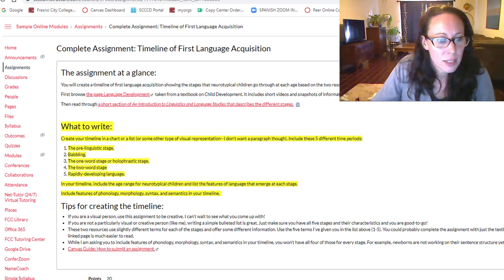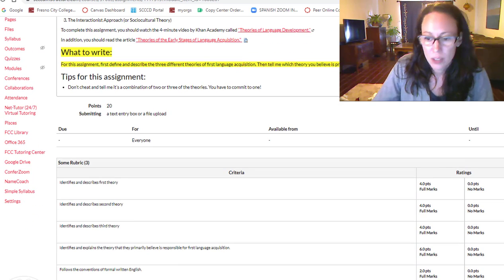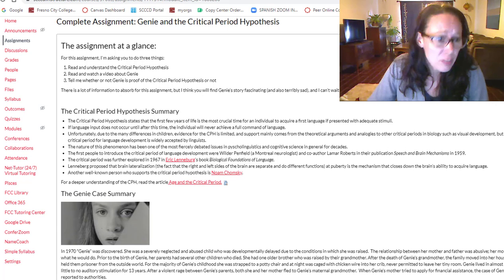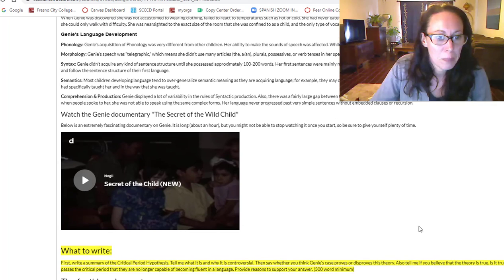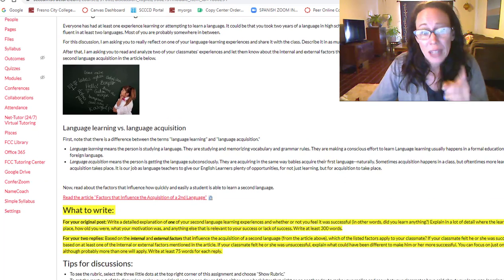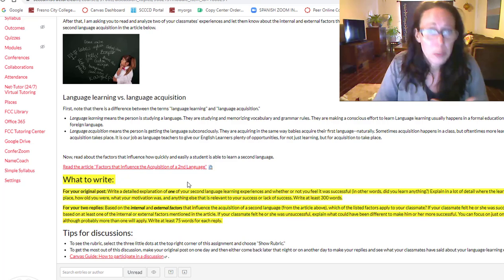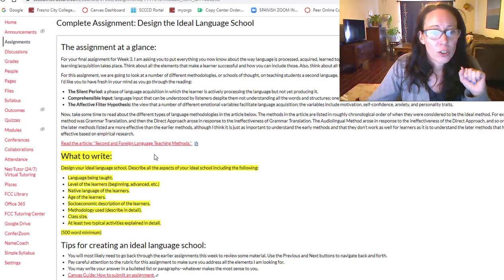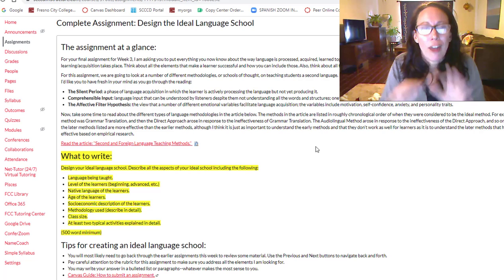intro week 3 summer